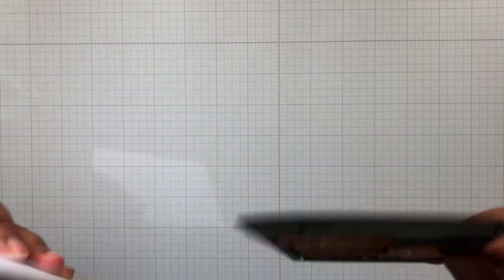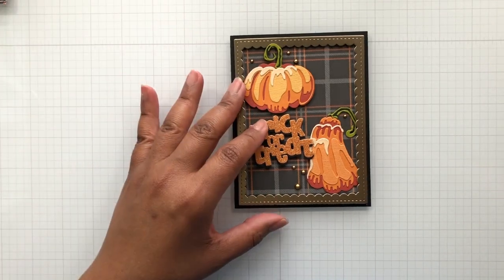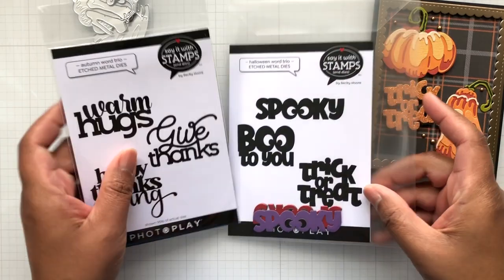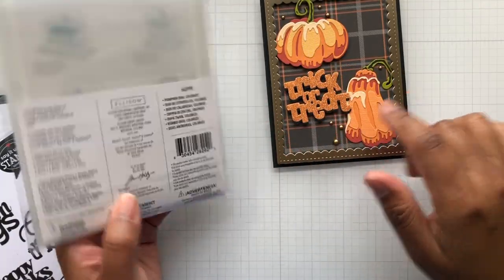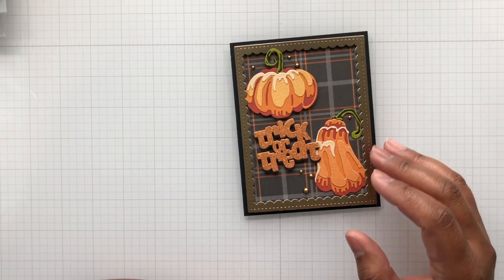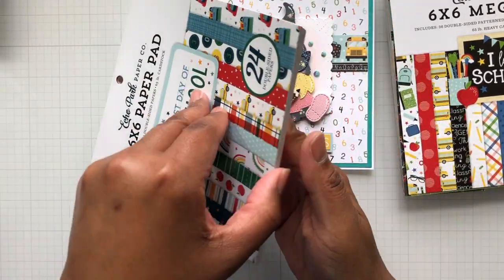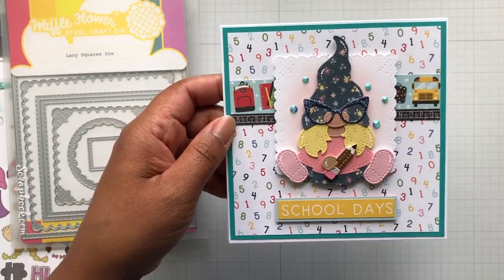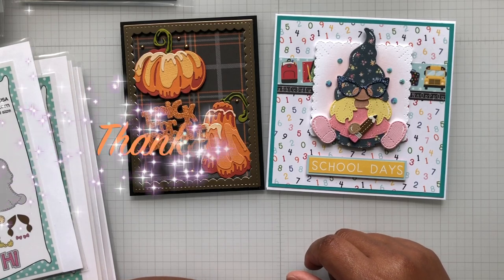Fall Cards for Saturday Morning Makes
It's been a bit since I made cards for Saturday Morning Makes, which is hosted by @JillianNorwood, using satmornmakes and also - FallIntoAugust, and now SillyInSeptember; hosted by @sweetmissdaisy Enjoy!

• Echo Park - Halloween party 6X6 Pad (Retired)

• Bristol Smooth Cardstock

• Spellbinders Platinum 6 & Glimmer Bundle
• Sizzix 6X6 in Adhesive Sheets (10 pk)